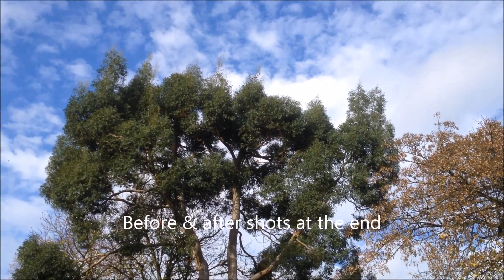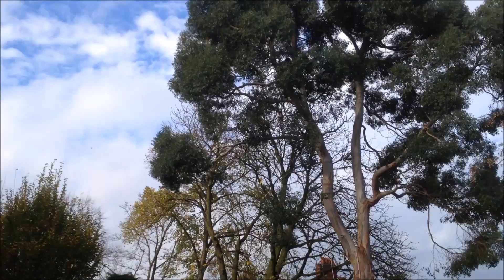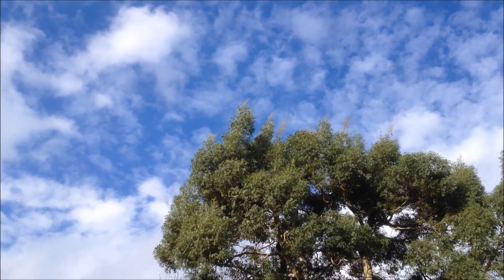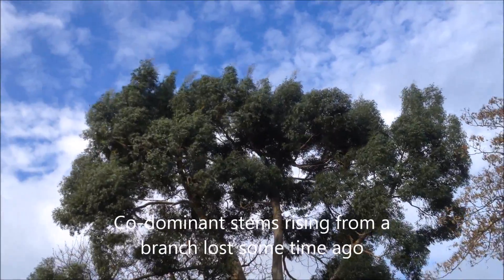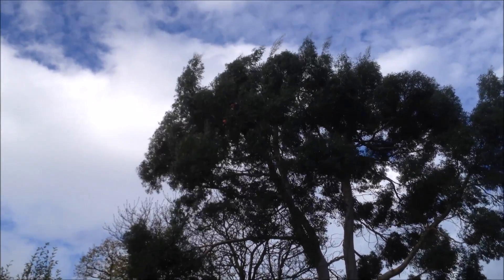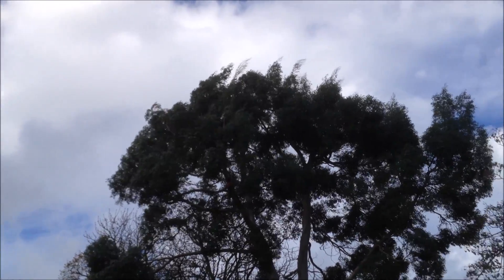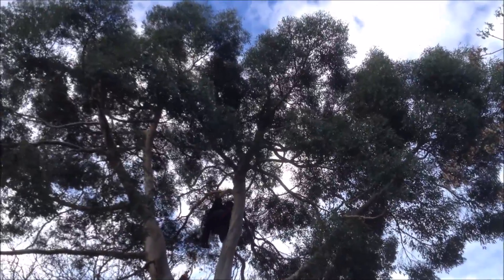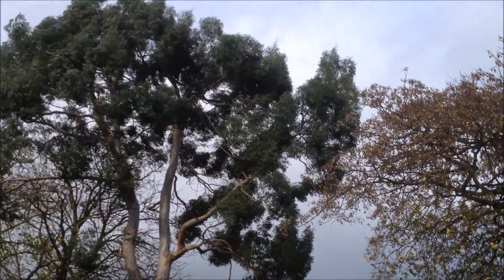Eucalyptus - Simulated Wind Pruning Nov 2015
Subtle Reduction Via Thinning (Simulated Wind Pruning), of a large Eucalyptus in Alderley Edge, Cheshire UK and using Tree Morphogenesis principles